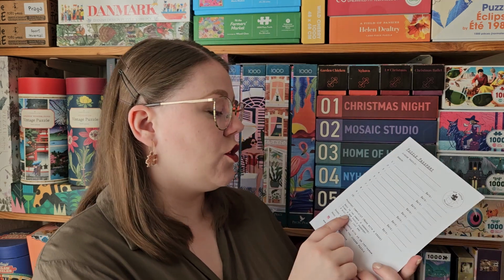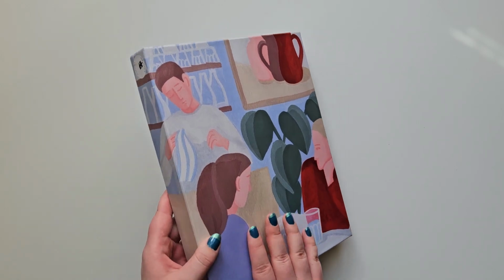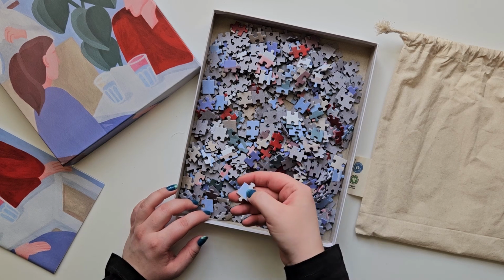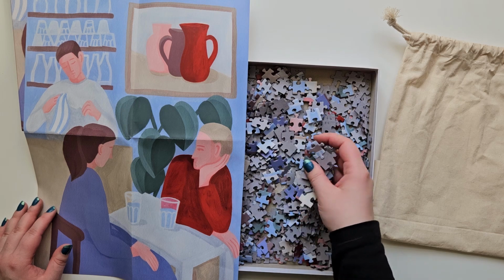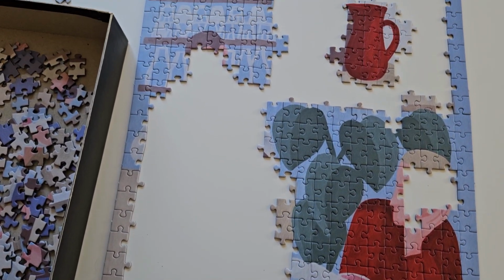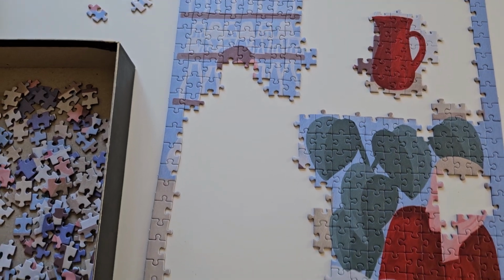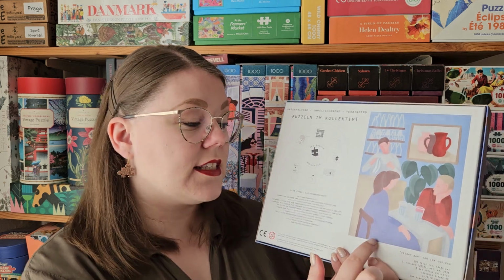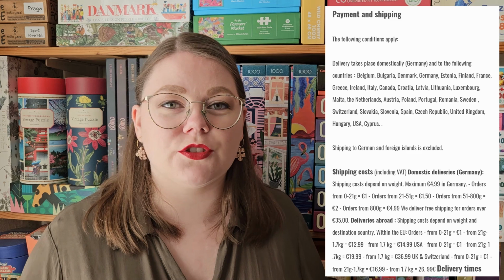Puzzle brand review – Das Puzzle Kollektiv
Once again, I´m reviewing a German brand, this time Das Puzzle Kollektiv 😊. And yes, these puzzles come with their own passport!

Or check your favourite puzzle store.

TIMESTAMPS

0:00 Intro
3:03 My collection
6:03 Review
30:31 Final Thoughts